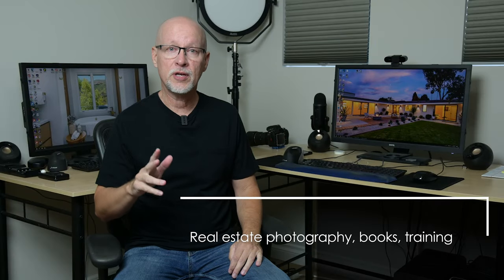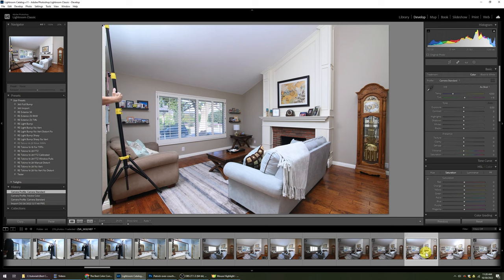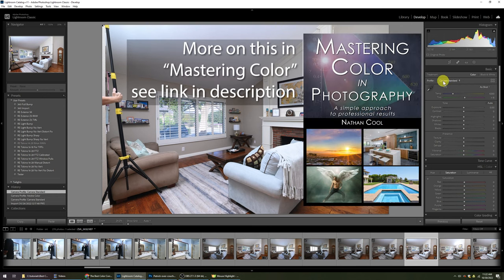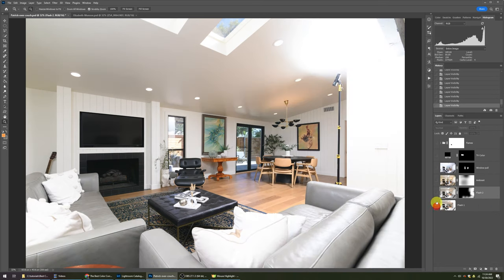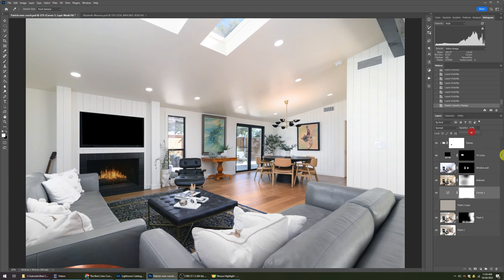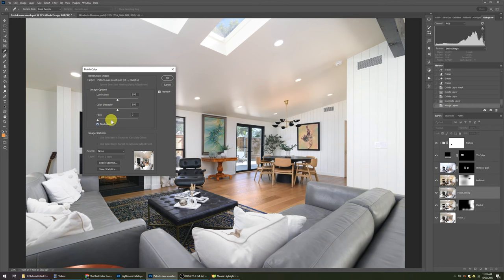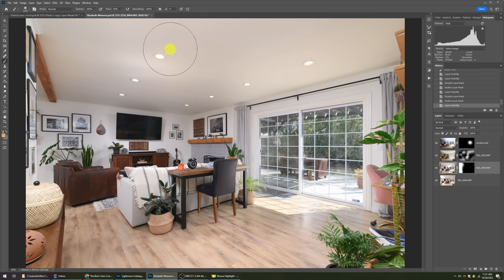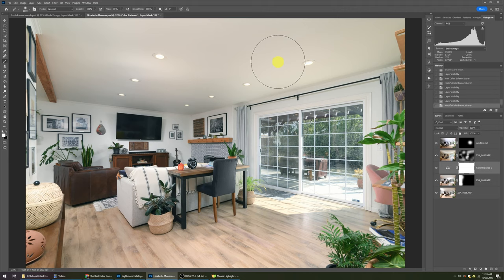The Best Color Correction for Real Estate Photography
In this episode I show a few techniques to correct colors in photos with a concentration on interior real estate photography since that can be challenging from interior lights and white balance will vary from flash casting colors. These color correction techniques can be applied to flambient, HDR, and other methods as well. Below are links mentioned in the video:

My real estate photography series:

Mastering Color in Photography:

Photography for Real Estate Interiors:

Mastering Flambient Photography